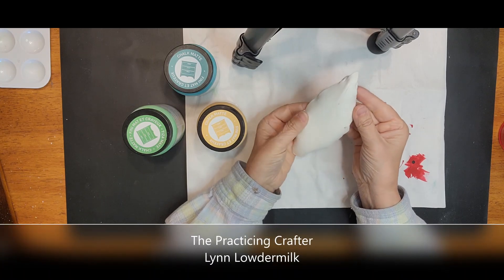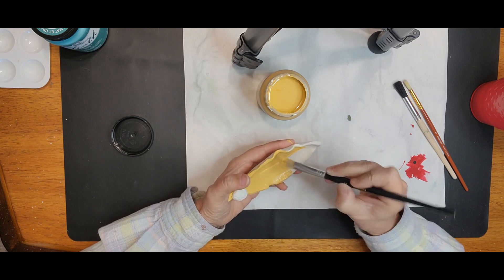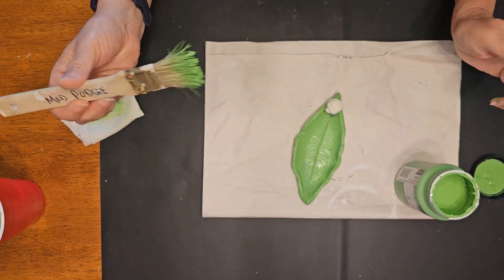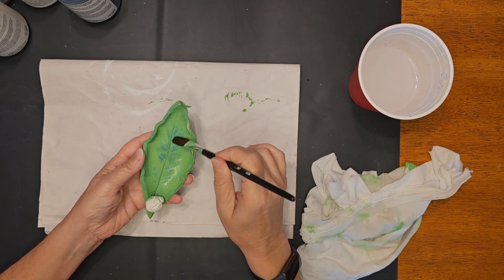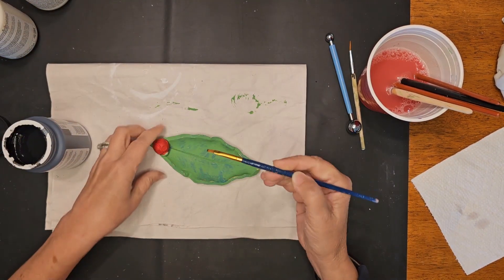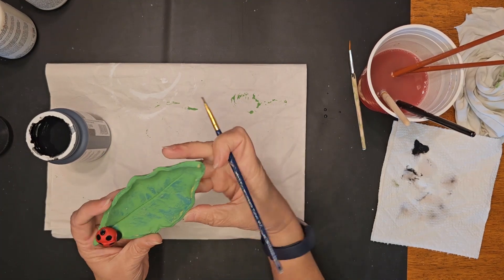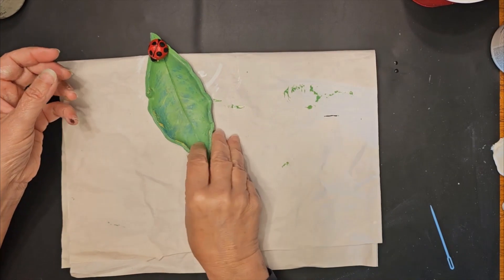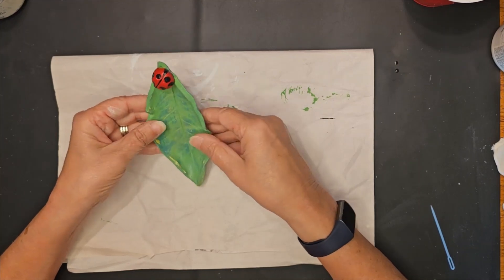Nature Inspired Air Dry Clay Trinket Tray - Part 2 - Painting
Make your overnight guests feel at home by creating a place for their jewelry or pocket change.

Join me in this episode as we paint a previously created trinket tray with Folk Art Home Decor Chalk Paint.

Total Project Time - Approximately 15 hours
Active Time - 3 hours
"Watching the Paint/Sealer Dry" Time - 12 hours

Folk Art Home Decor Chalk Paint (Vintage Mustard, Grotto, Irish, Sheepskin, Imperial, Rich Black)
Folk Art Home Decor Wax in White
Mod Podge Gloss
Variety of paint brushes
Stylus
Cotton Rag (I used an old t-shirt)
Water
Skewers

00:00 Introduction of Project
00:32 Supplies
01:18 Painting Process Leaf
10:47 Painting Process Ladybug
20:07 Adding Protective Coat

 This is an upbeat channel.  Any negative and hateful comments will be deleted, and the person leaving the comment will be blocked.